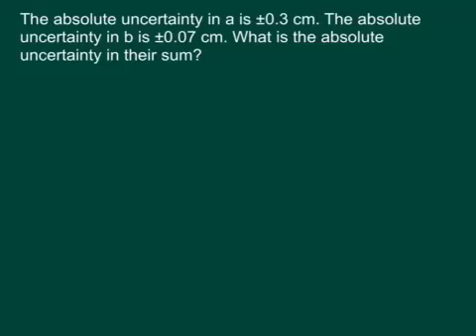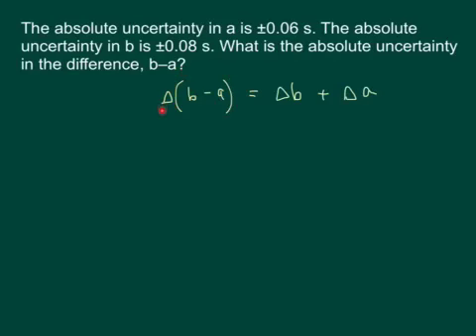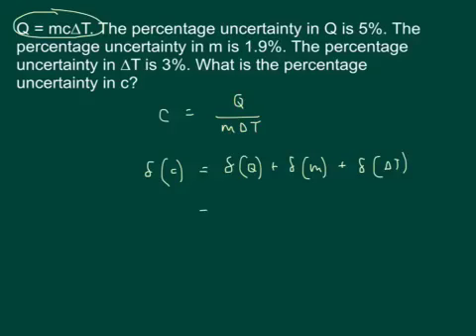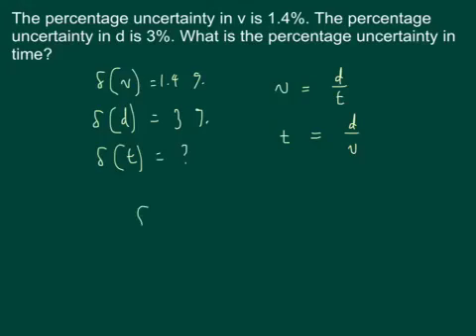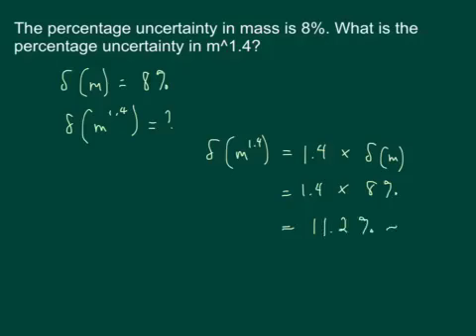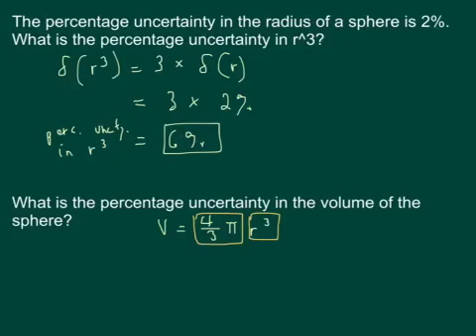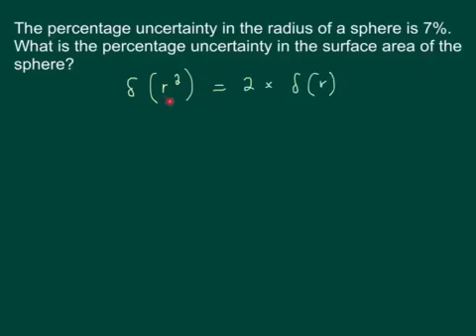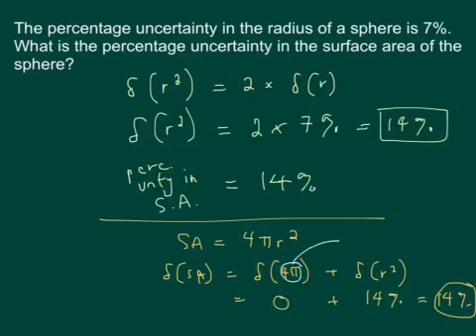All uncertainty rules